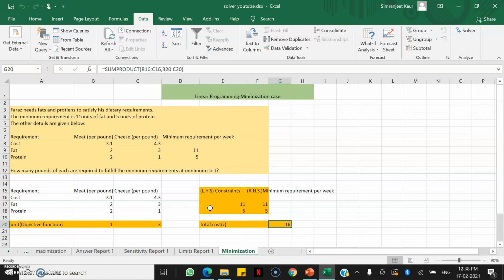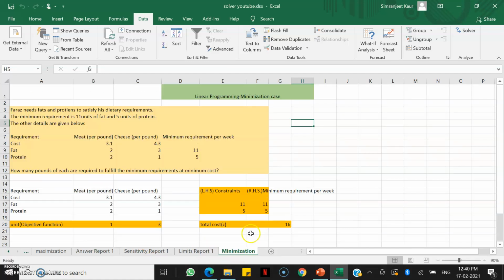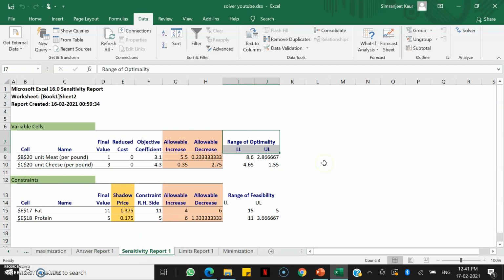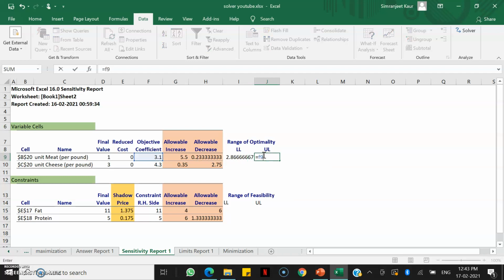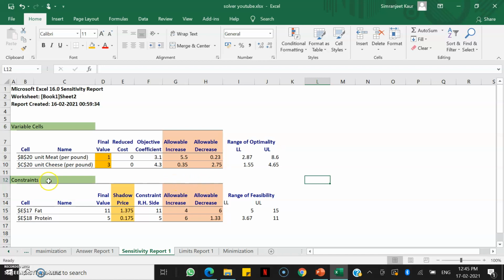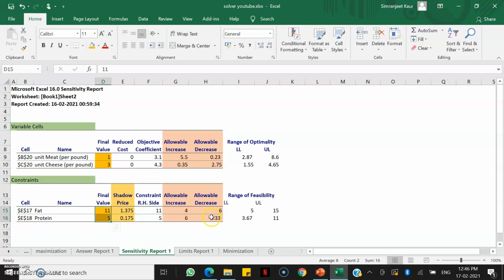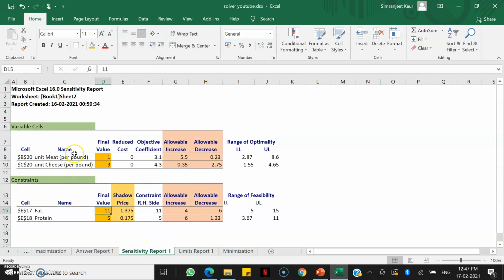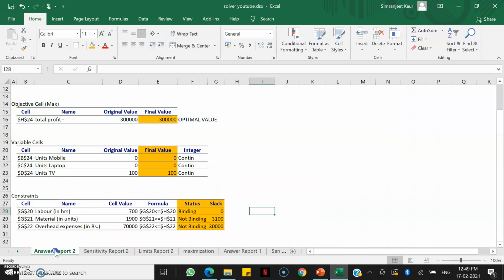Interpreting solver reports for linear programming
Learn how to interpret Answer report, Senstivity report and Limits Report through solver